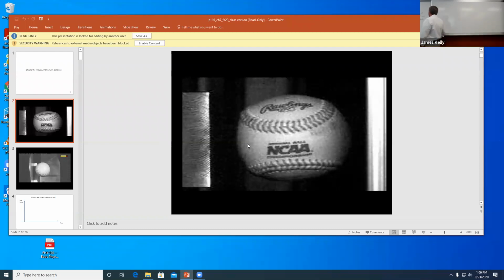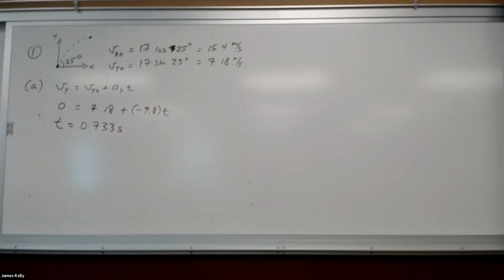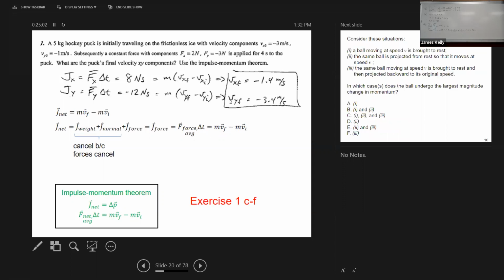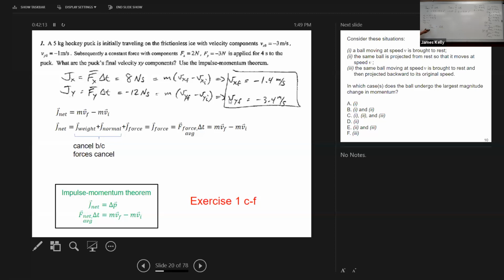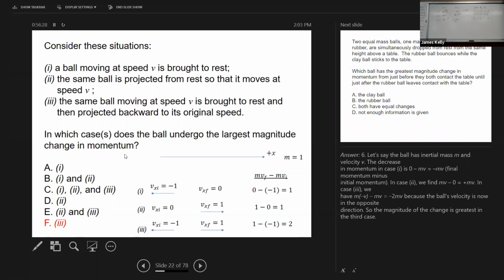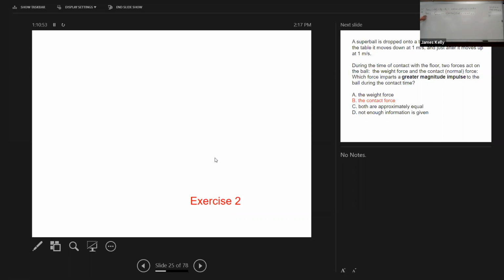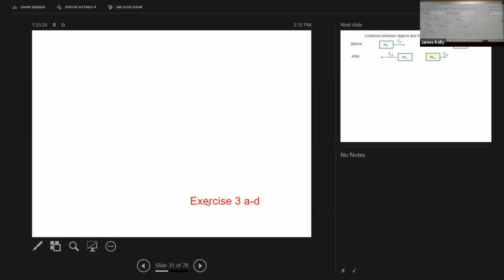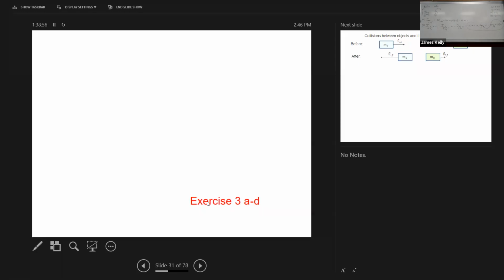PHY 110 Week5 Day 3 Class meeting Fall 2020